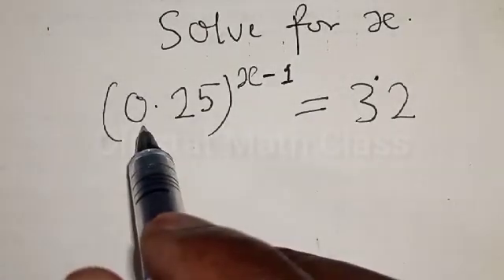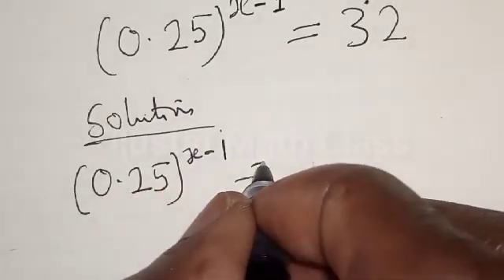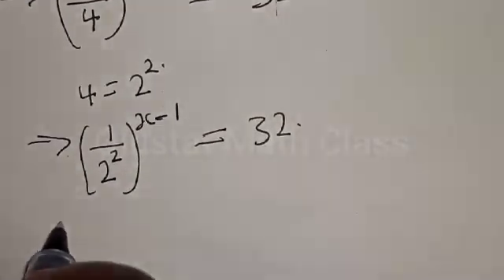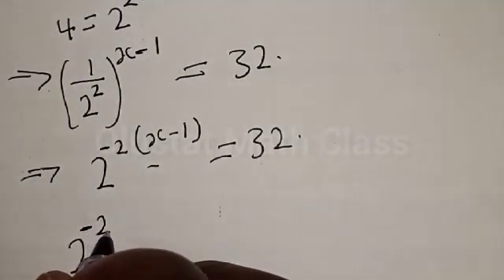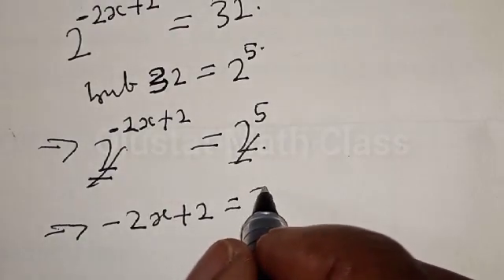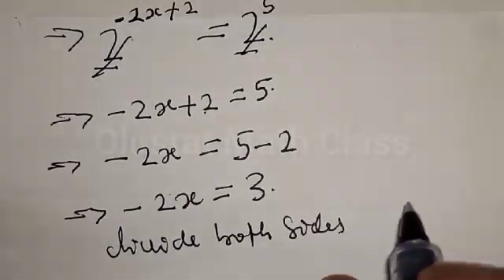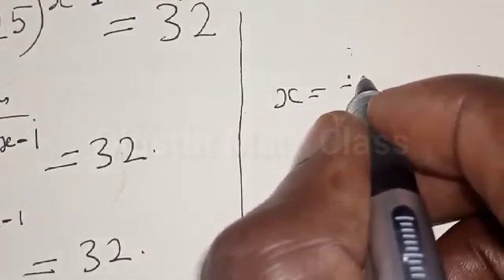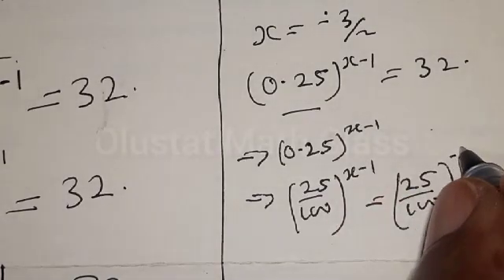Nice Exponential Equation (0.25)^x-1=32 | How To Solve Very Fast...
In This video, you will learn how to solve nice exponential equations very fast with new trick..